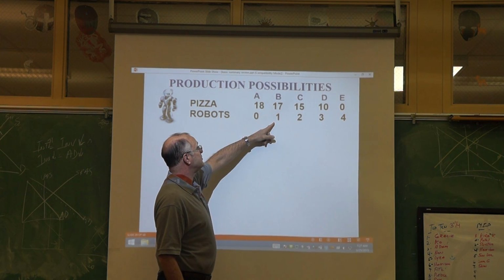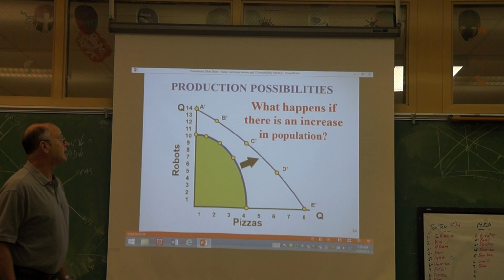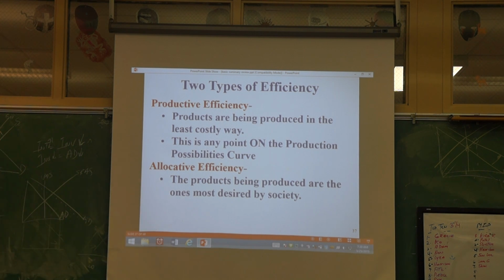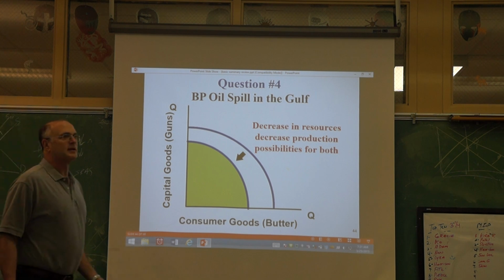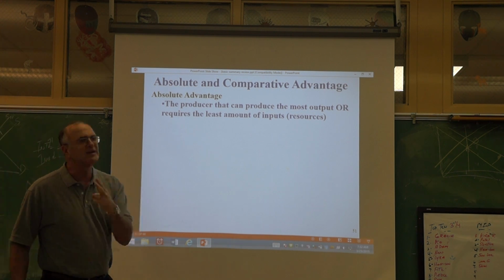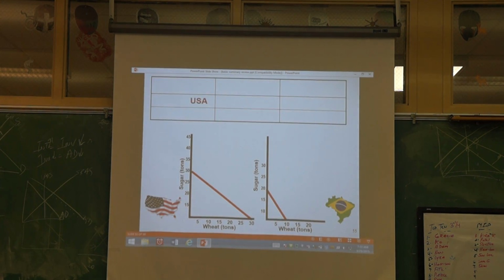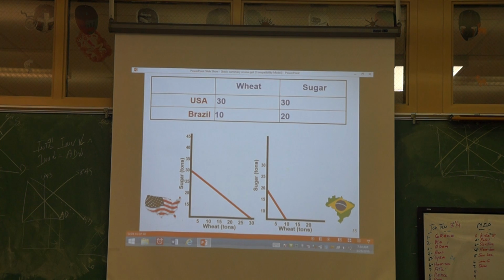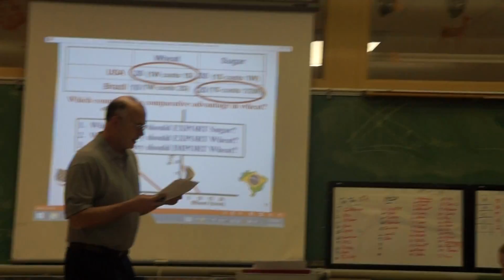micro part two unit one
Description:  Part two of the resource market review